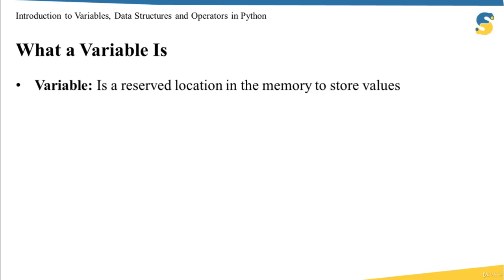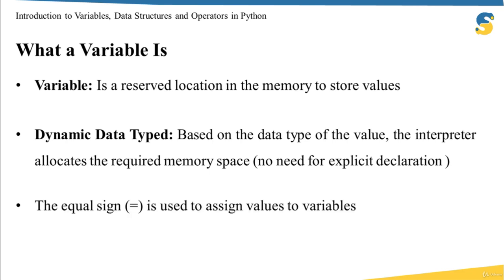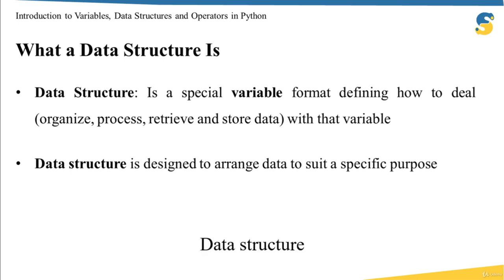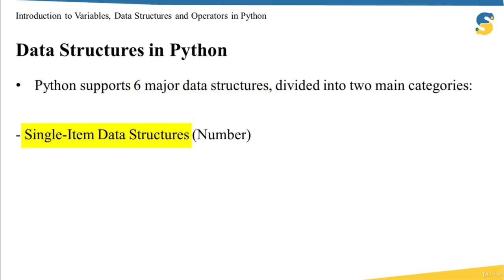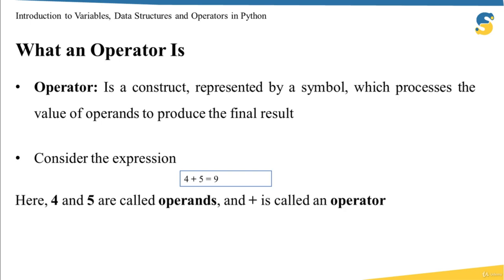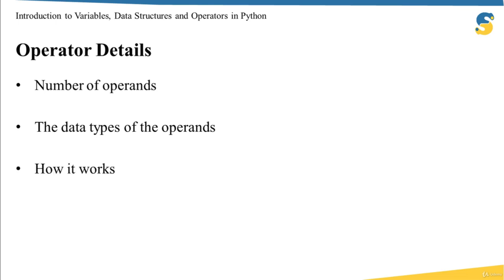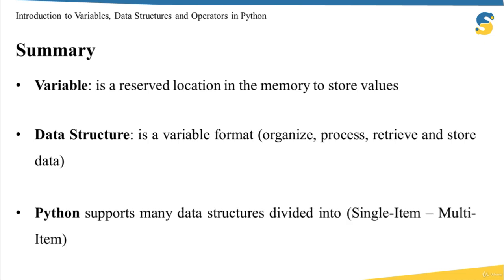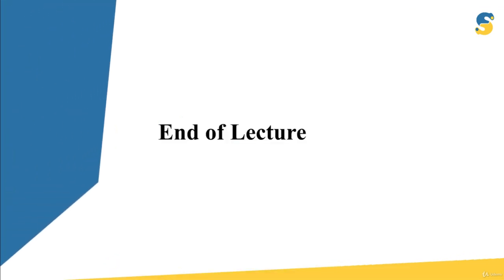1 Introduction to Variables, Data Structures and Operators in Python